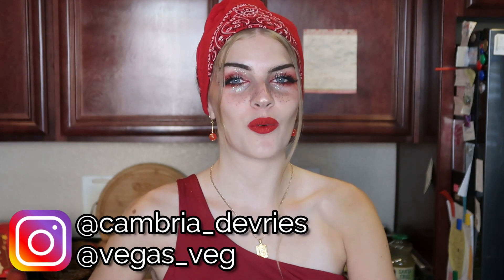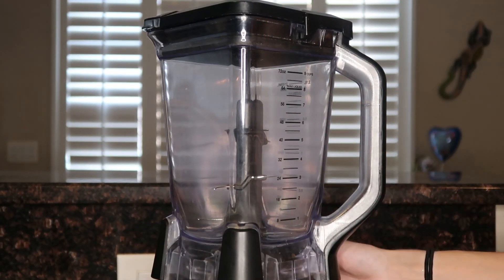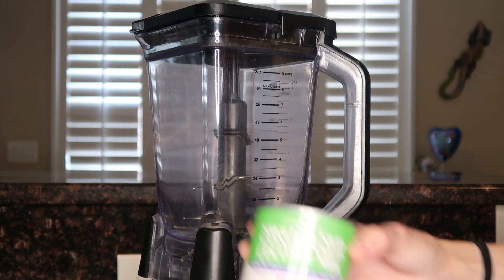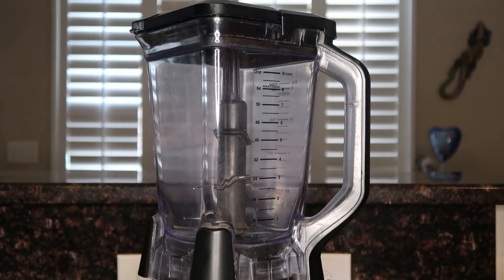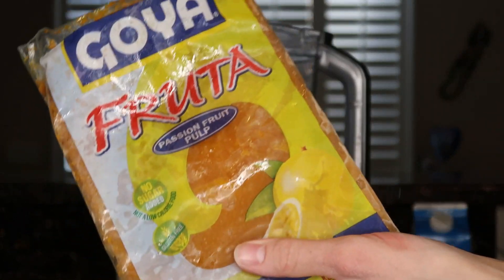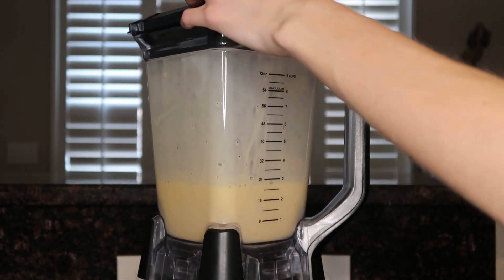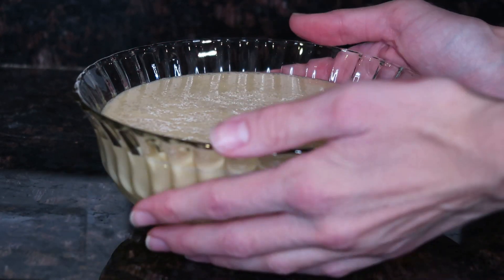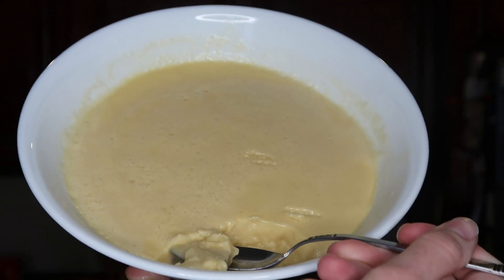Passion Fuit Mousse Recipe! Easy and Vegan!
Hello my amazing friendos!
Today I am bringing you guys a recipe video! Today's recipe is a vegan take on a Brazilian mousse! It is one of my new obsessions so I really hope you enjoy!

MY VEGAN COOKBOOK: My Vegan: 32 Easy Vegan Recipes